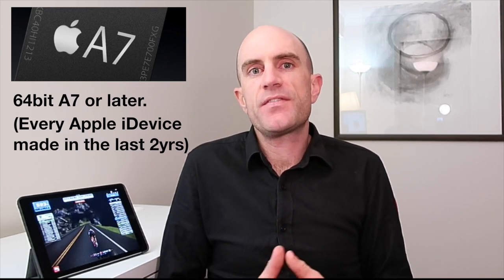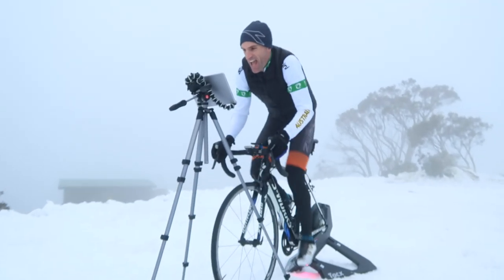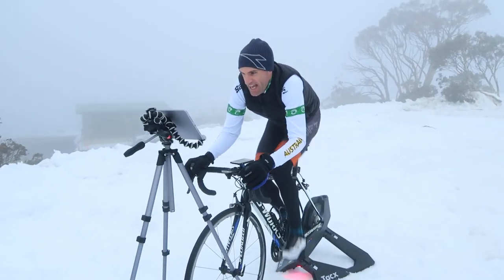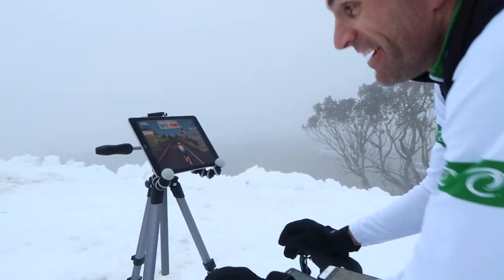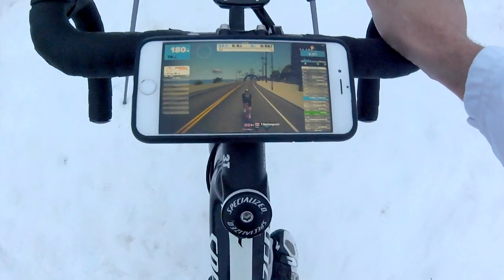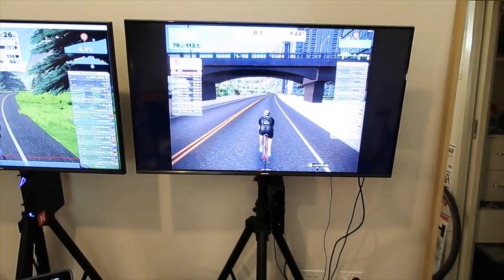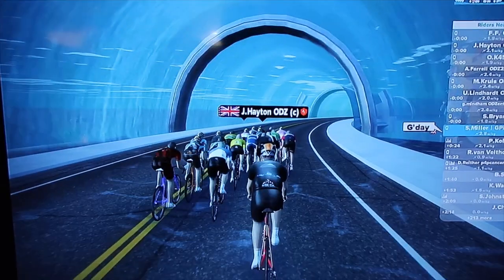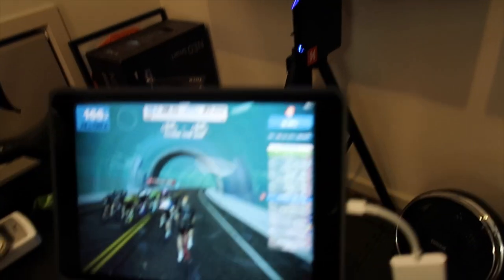FIRST LOOK - Zwift on the iPhone & iPad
FIRST LOOK - Zwift on the iPhone & iPad (ZwiftIOS)

Pre-Beta preview of what's in store from Zwift. Beta period starts soon. Lots more in store.

Supported IOS device list:
iPad Air 1 and 2
iPad Pro 9.7" and 12"
iPad mini 2, 3 and 4
iPod 6th gen
iPhone 5SE
iPhone 6/6+/6S/6S+/SE

CURRENTLY SUPPORTED EQUIPMENT:
Zwift for IOS supports all the standard BLE sensors you can find on the market, as well as the following smart trainers:
All Tacx Smart
All Elite B+
All Wahoo
Cycleops trainers that use Bluetooth